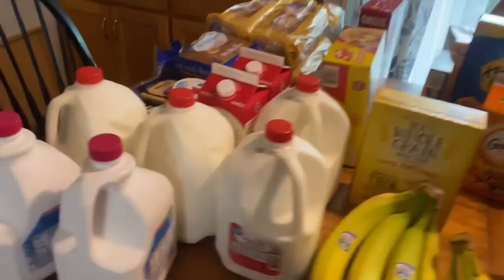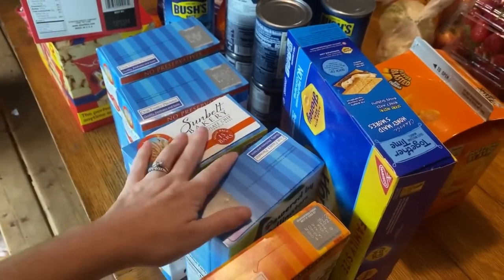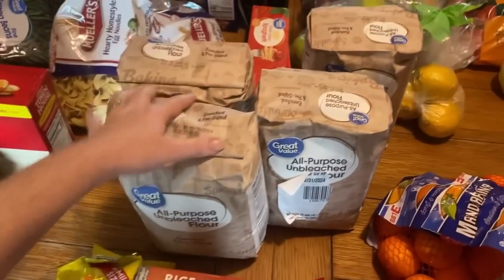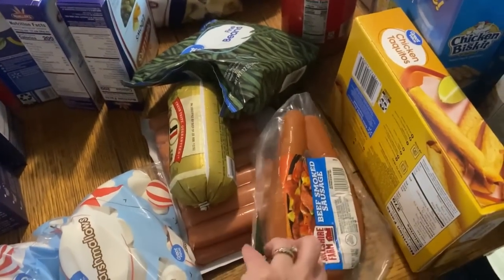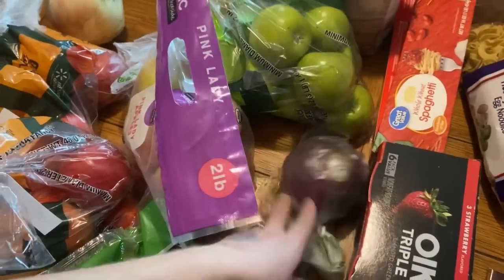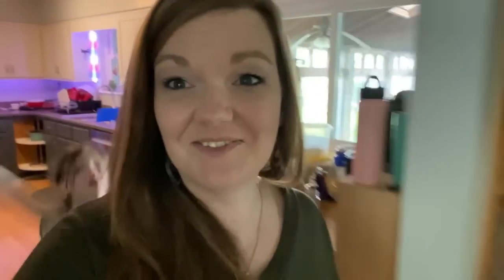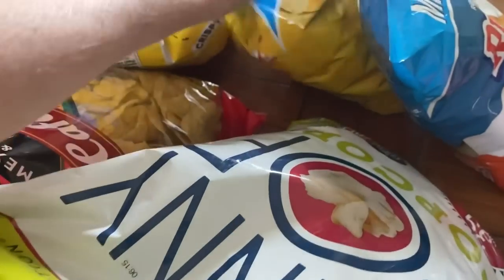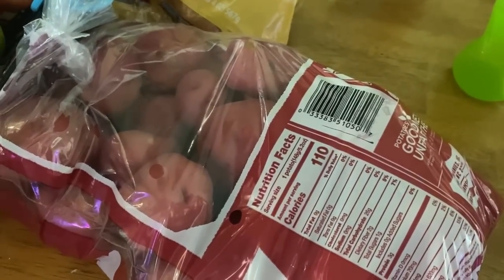Grocery Haul for our Family of 13 || Walmart and Sams Grocery Haul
It's grocery shopping time again!  We are loading up on groceries for our large family!  We hit up Walmart Grocery Pick up and Sam's club!  Shopping for a large family is no small task.

Jessica Fields
4530 St Johns Ave

Taylor
Addison
Payton
Jackson
Miley
Logan
Reagan
Harper
Drew
Kinley
Camden